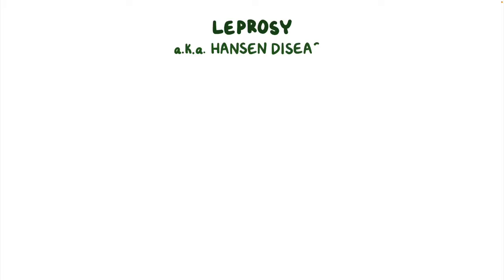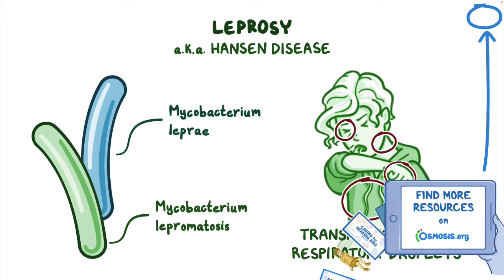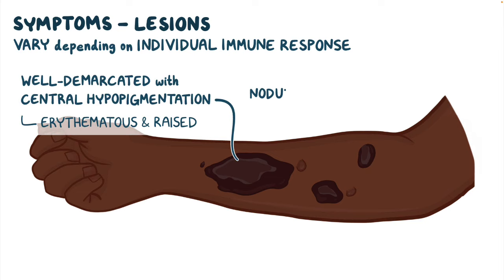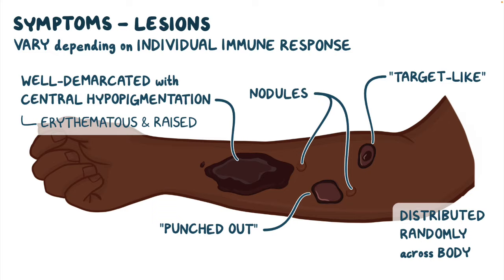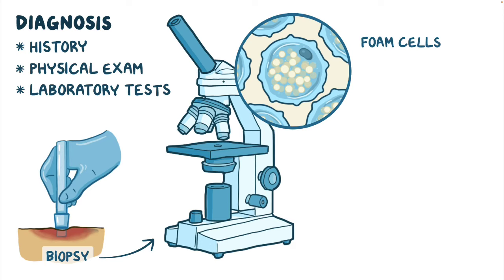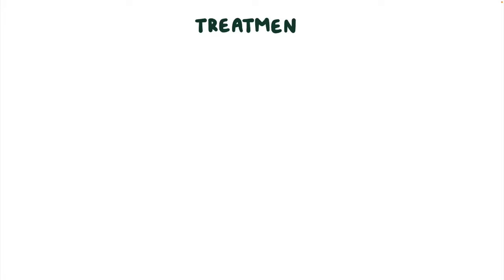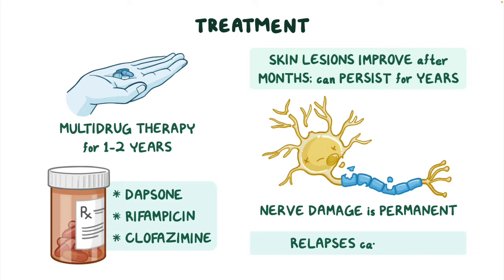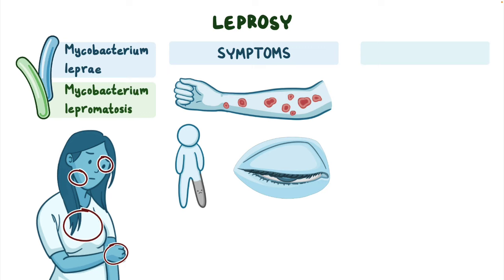Leprosy (Year of the Zebra)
What is Leprosy? Leprosy, also known as Hansen disease, is a chronic infectious disease caused by the bacteria Mycobacterium leprae and Mycobacterium lepromatosis.